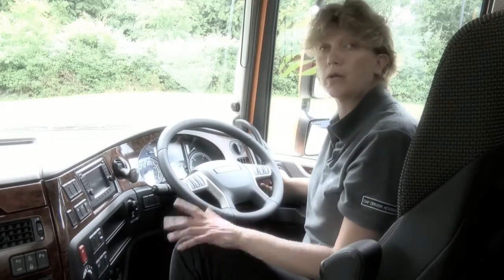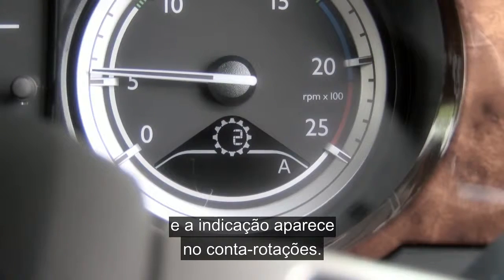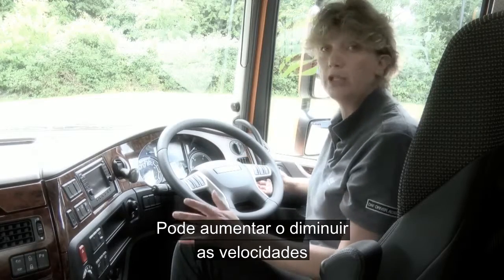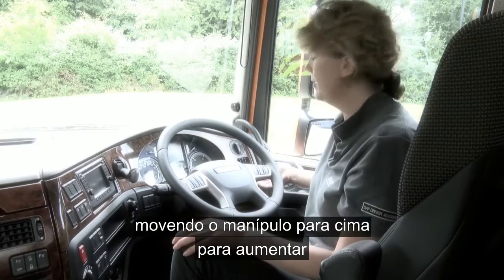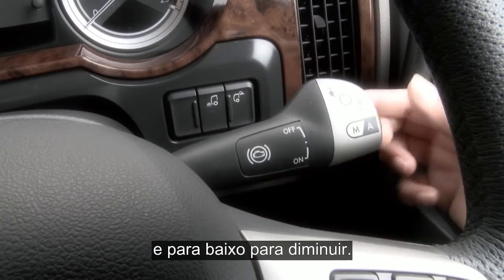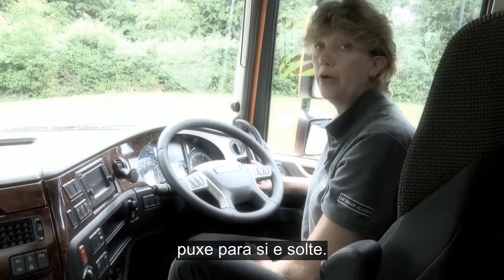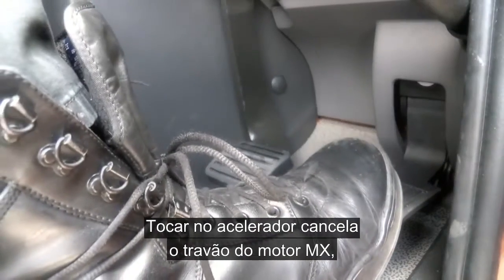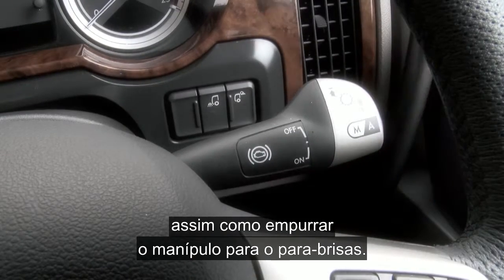DAF: 09 DAF XF Euro 6 manípulos da coluna (Euro 6 / 2013 - 2016)